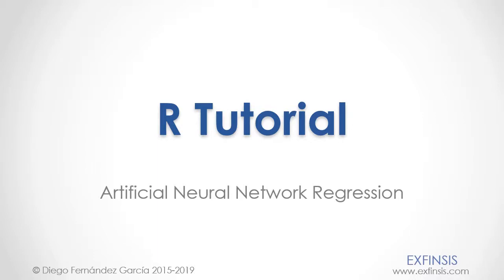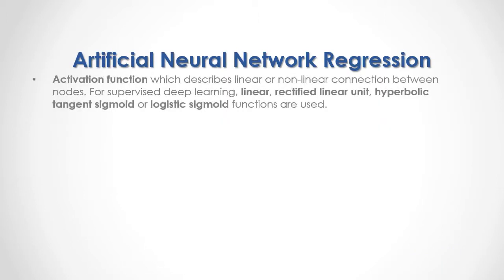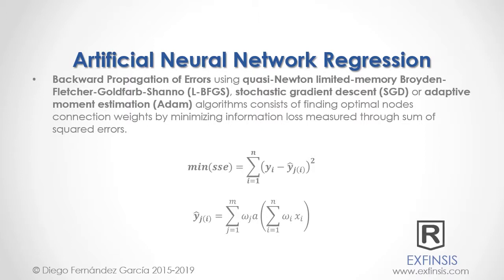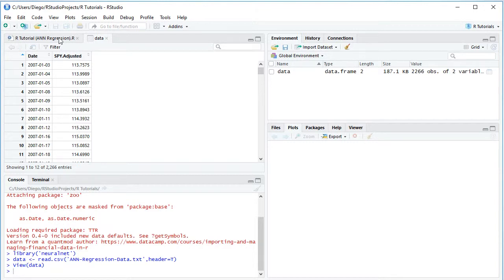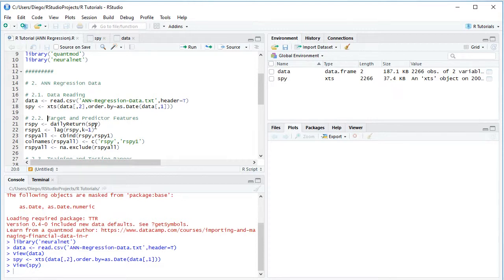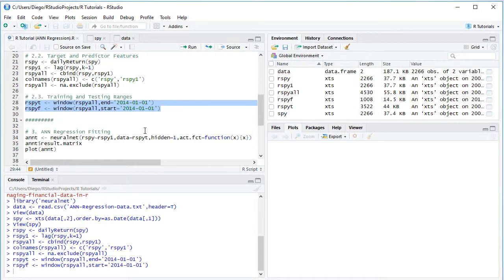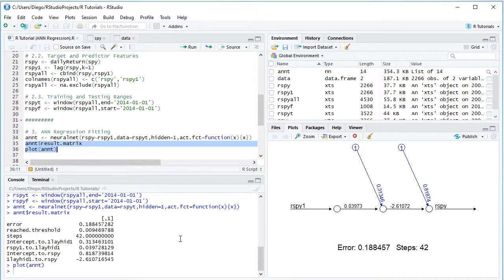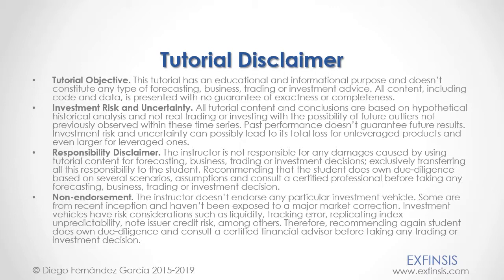R Tutorial. Artificial Neural Network Regression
The instructor is not responsible for any damages caused by using tutorial content for forecasting, business, trading or investment decisions; exclusively transferring all this responsibility to the student. Recommending that the student does own due-diligence based on several scenarios, assumptions and consult a certified professional before taking any forecasting, business, trading or investment decision.